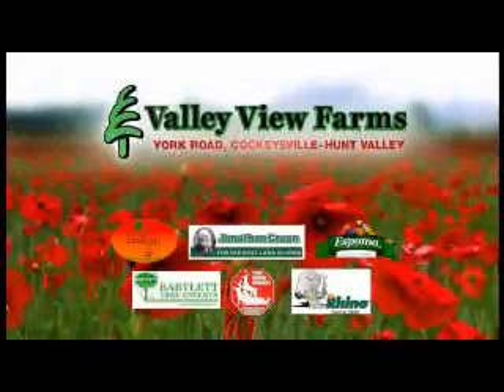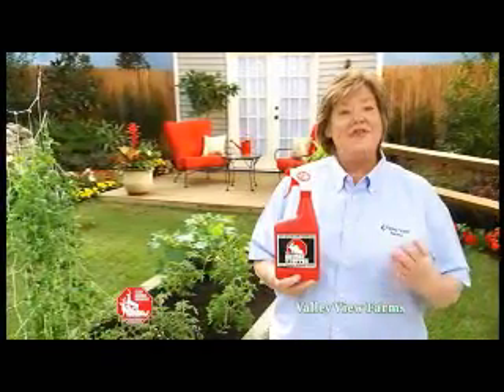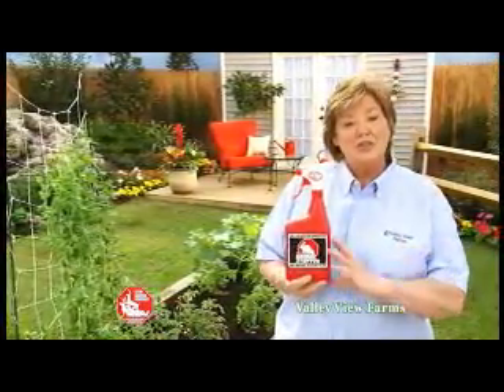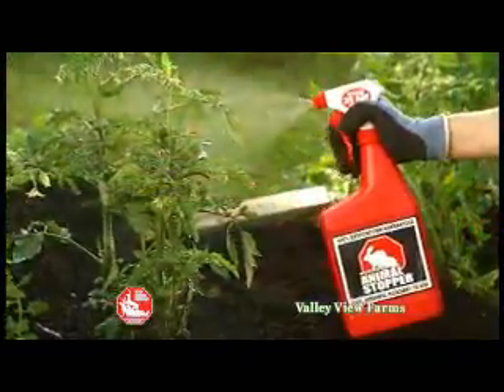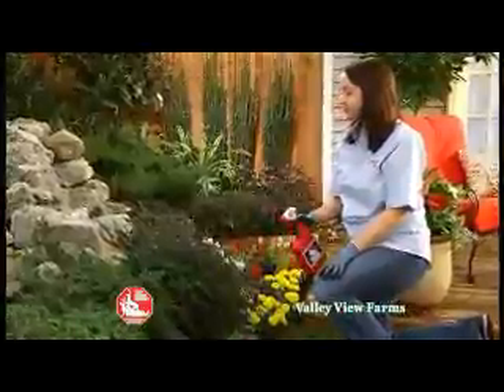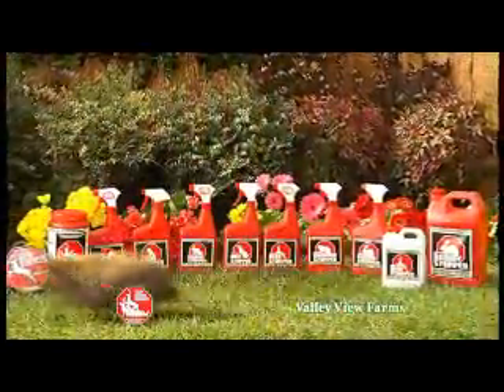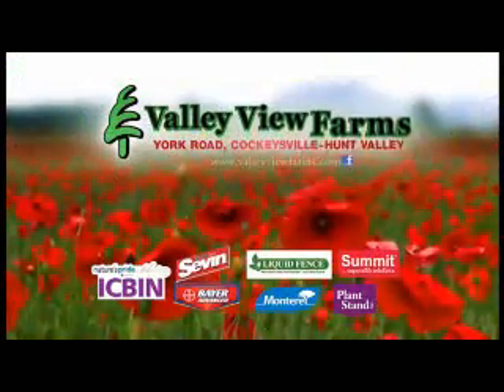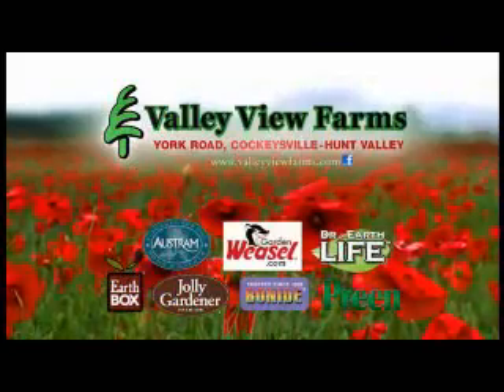VVFMessina Animal Stopper